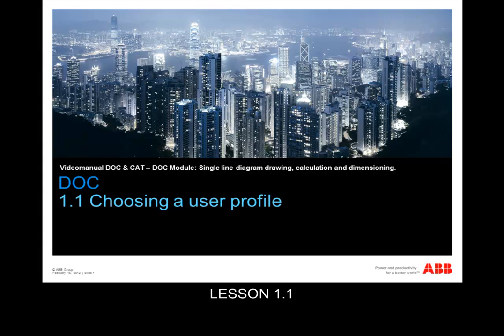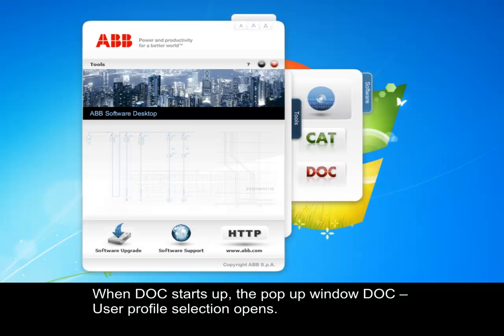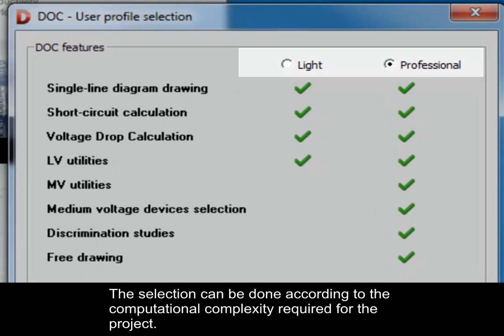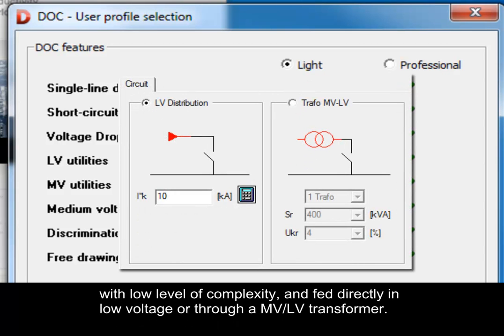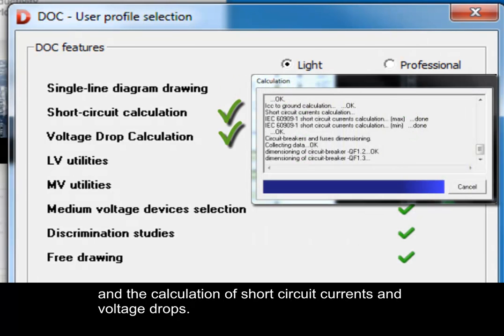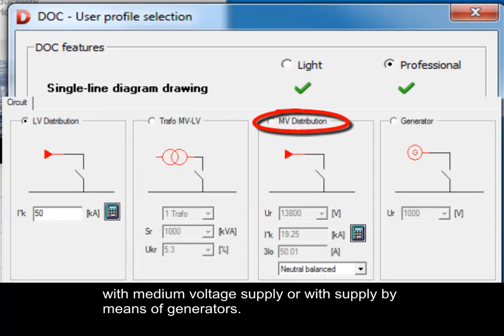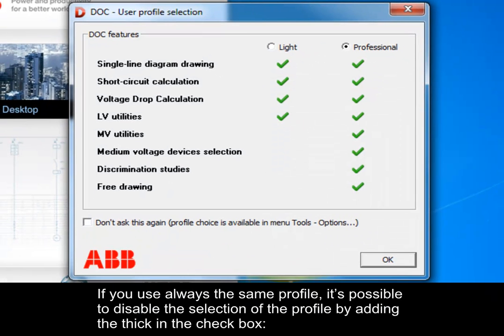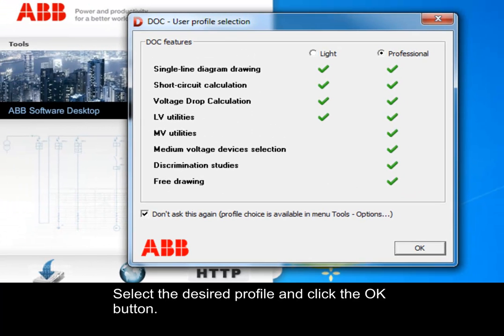DOC - Electrical Calculation Module - 1.1 - Choosing a user profile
- LESSON 1.1 - Guide to the selection of DOC user profile.